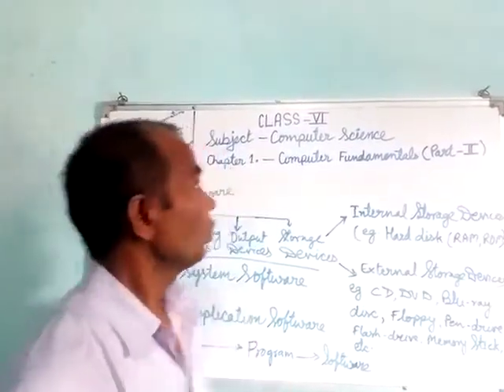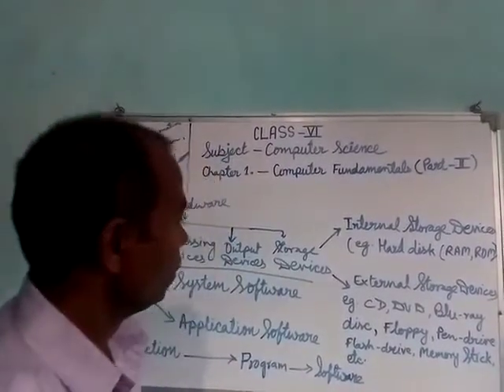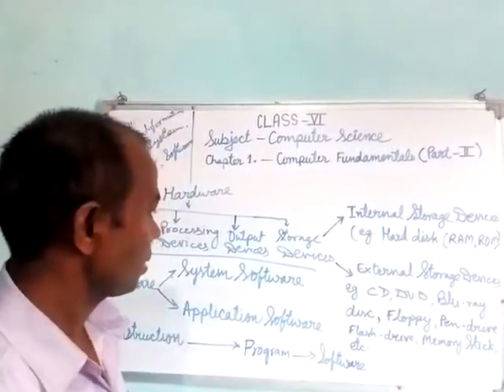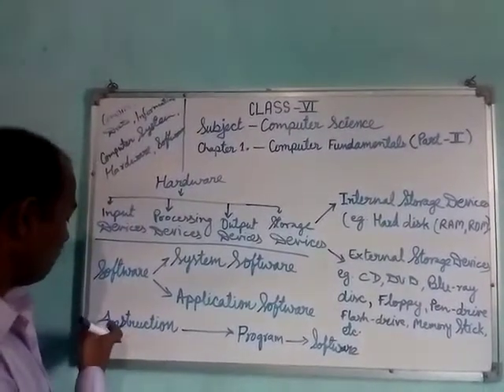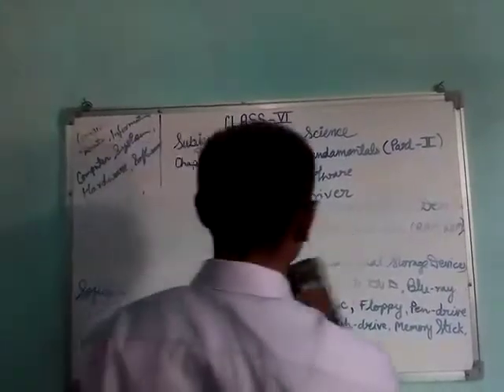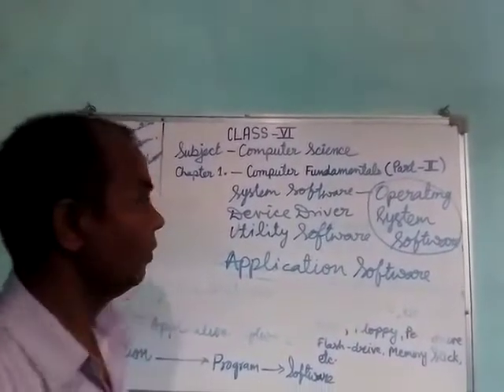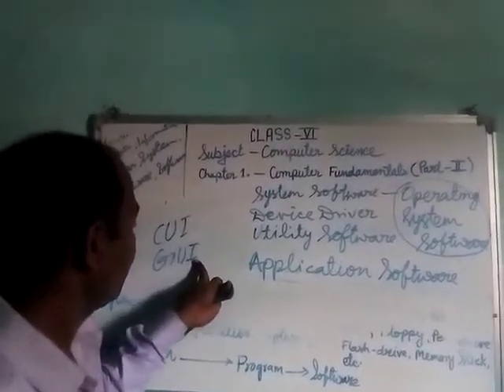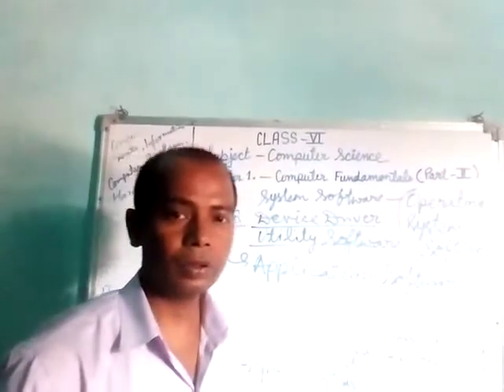Class-6, Subject- Computer Science, Chapter-1, Computer Fundamental (Part-2) Date-22/04/2020